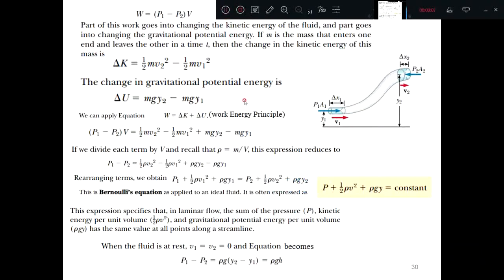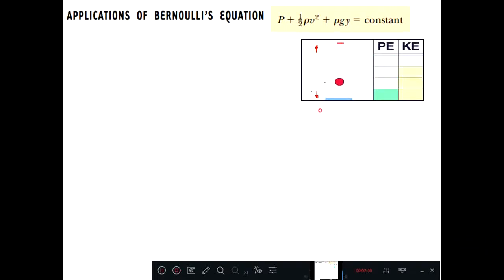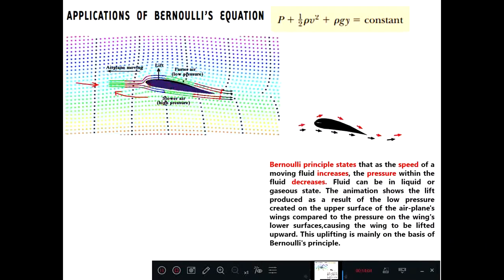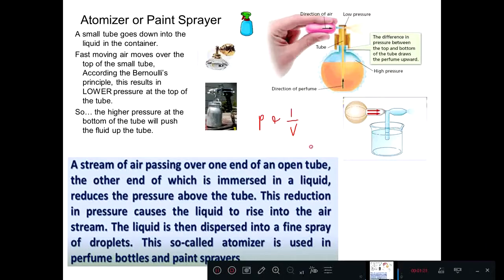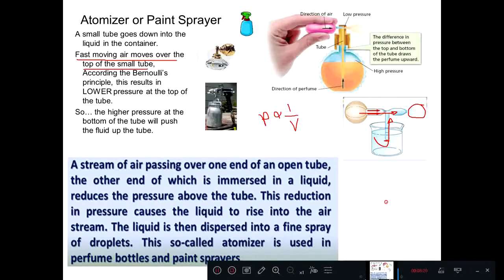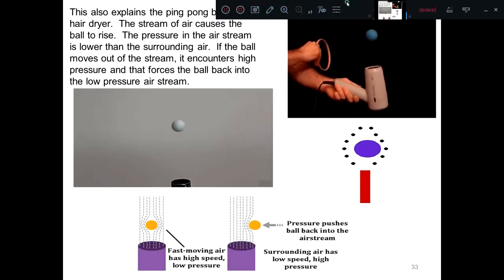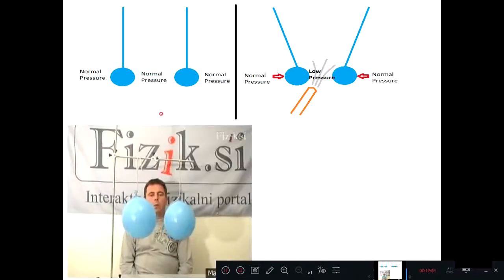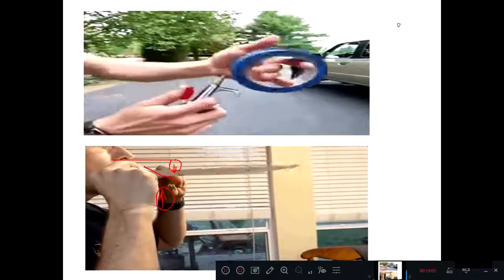FLUID MECHANICS/18CV33/MODULE 3/LECTURE3.4a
Applications of Bernoulli's Equation discussed